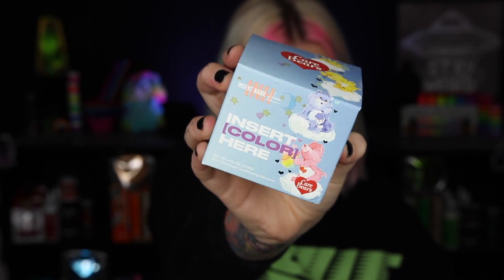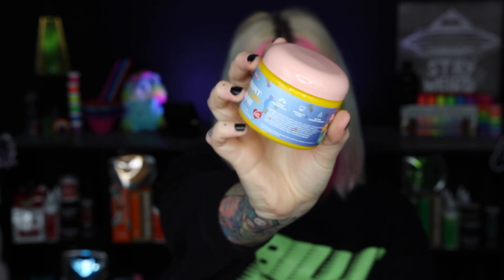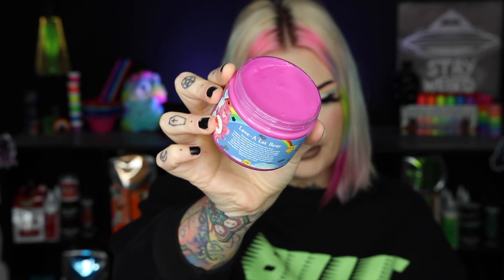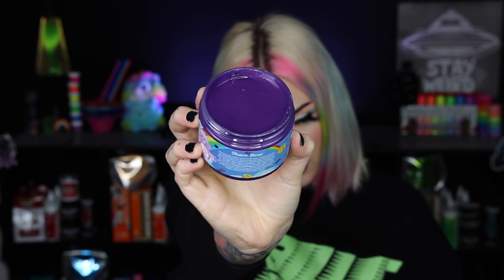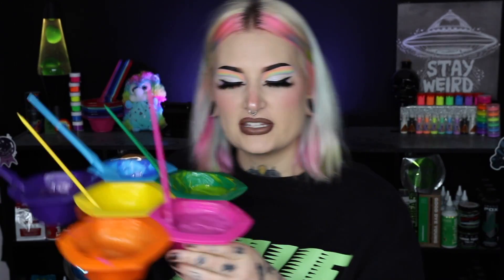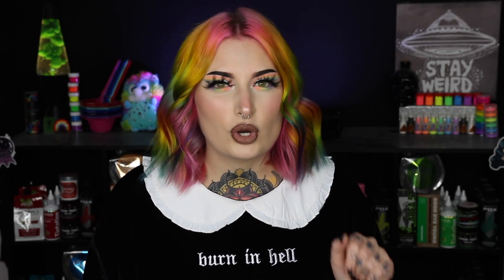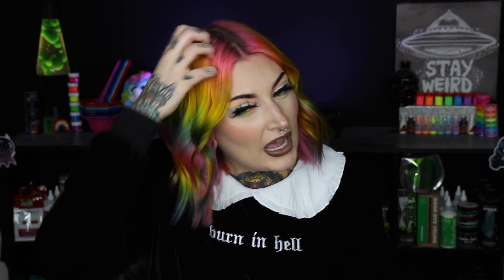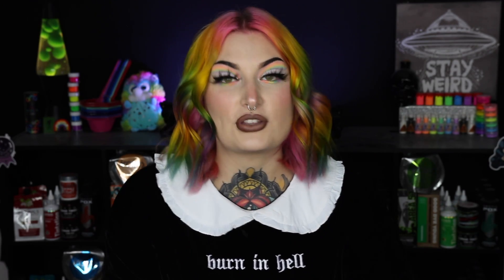Trying Care Bear Hair Color!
Some times products are sent to me. (PR)